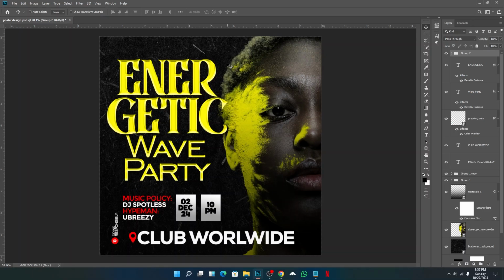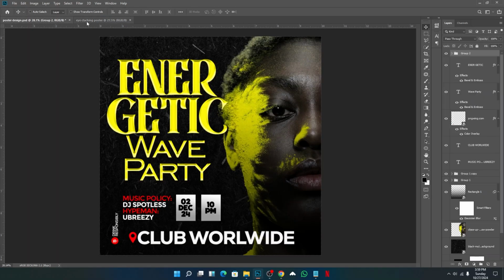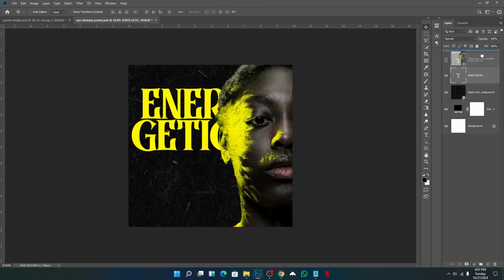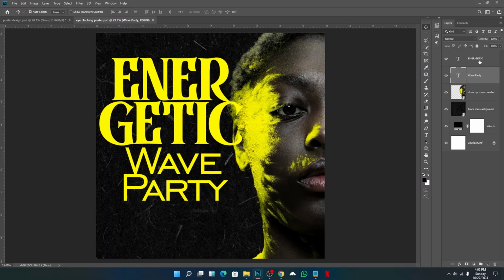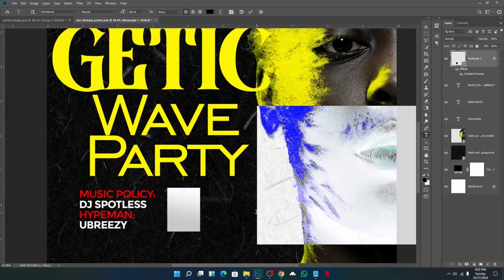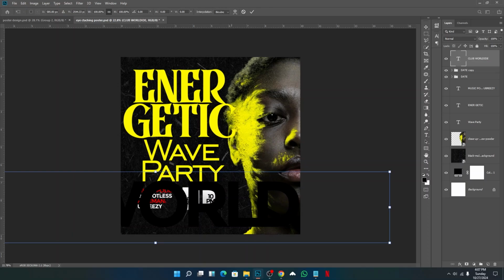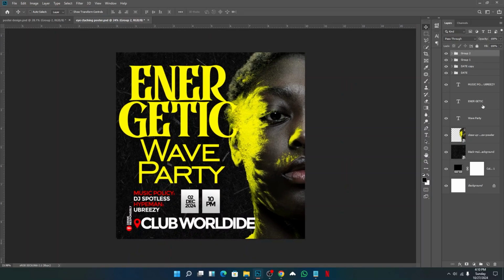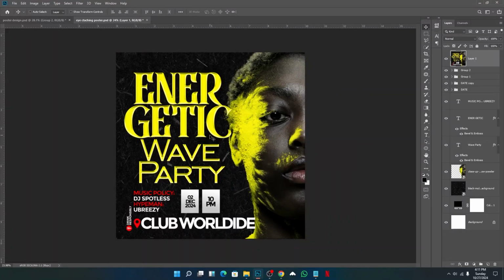Photoshop Tutorial: Creating Eye-Catching Posters with Just a Few Clicks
In today's video, I will teach you Photoshop Tutorial: Creating Eye-Catching Posters with Just a Few Clicks.

Freepik
1001fonts
Dafont
freefontfamily
pngwing